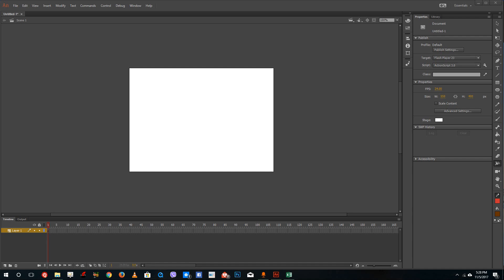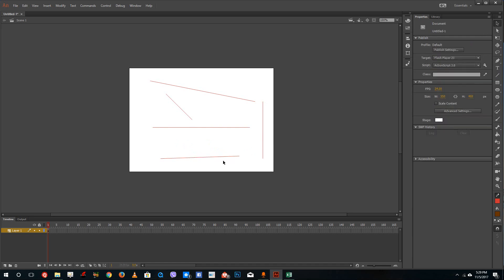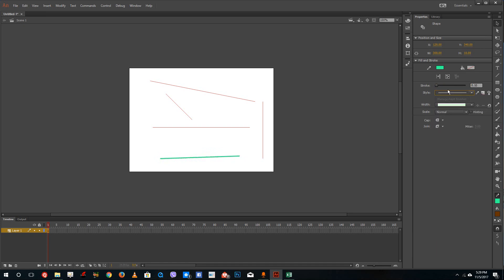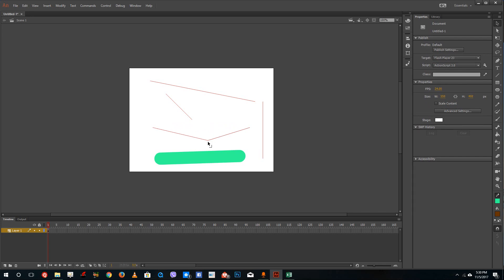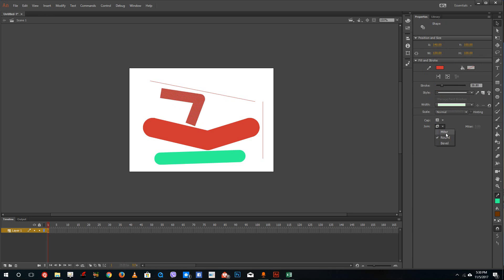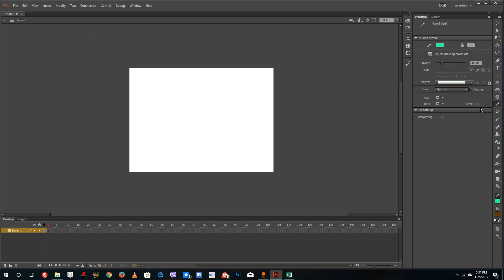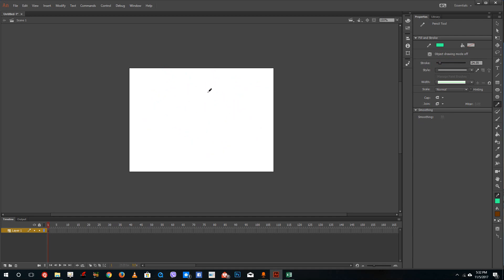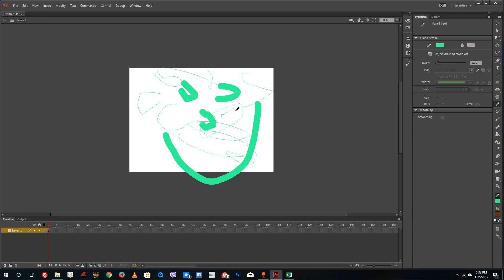Adobe Animate Tutorial - Lesson 13 - Using Line and Pencil Tool